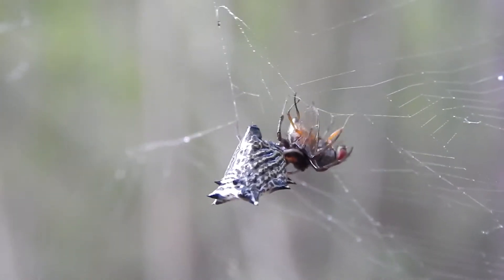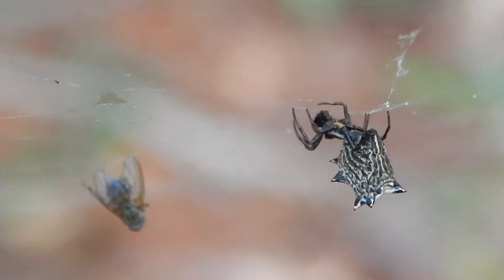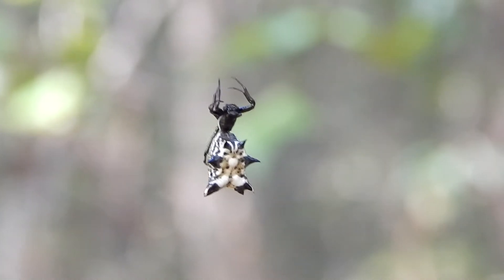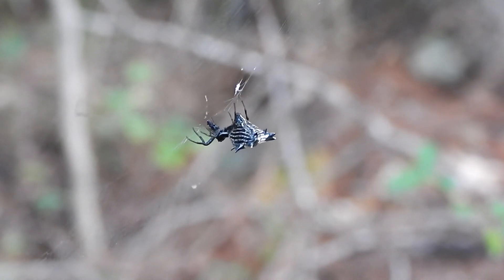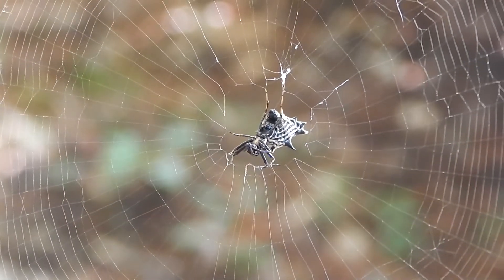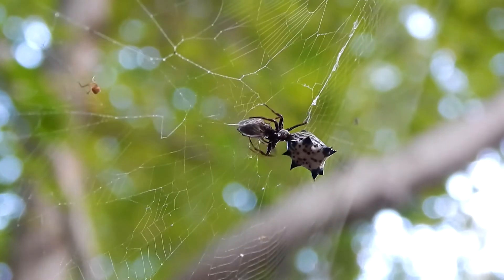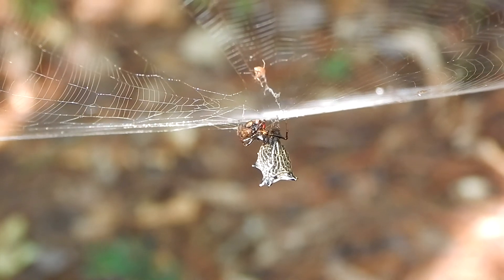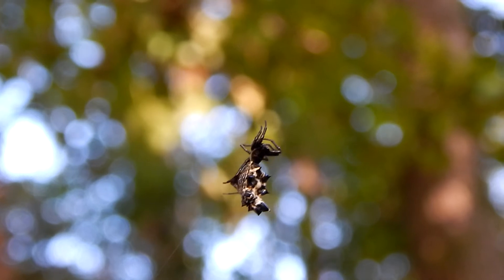The Spined Micrathena; Beautiful Spiders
Today we look at the spined micrathena; a very cool looking spider and fairly common. Filmed in Hartsville, SC. Science and nature.